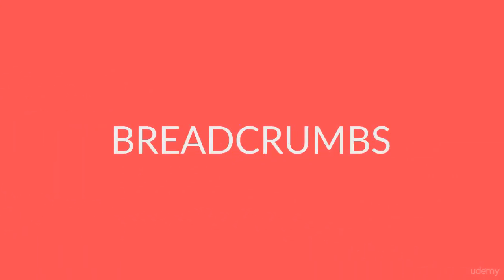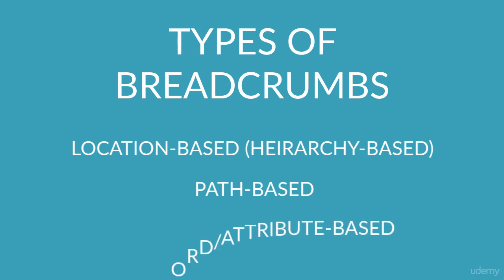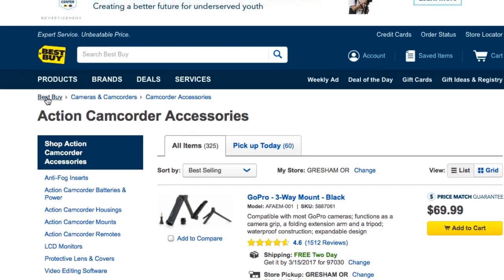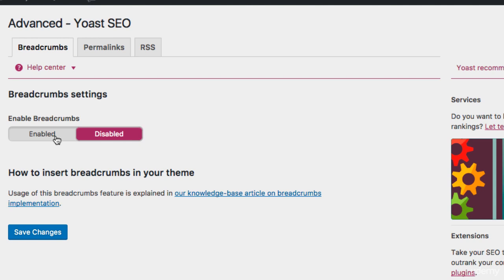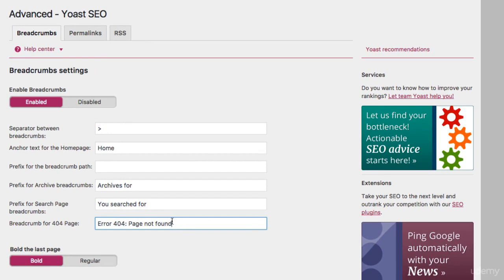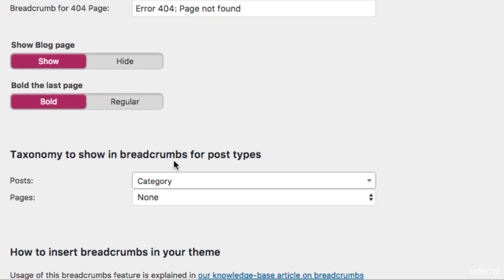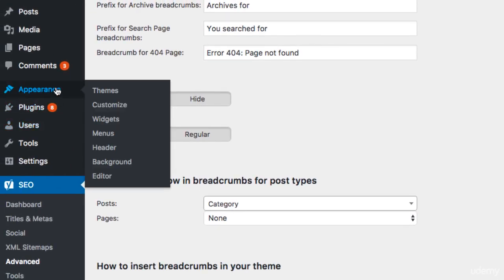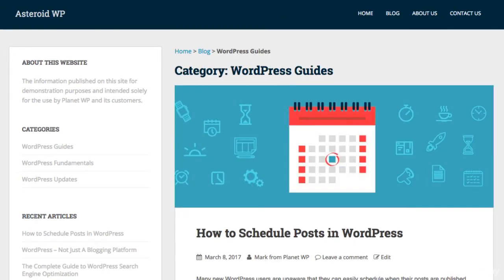6 Enabling Breadcrumbs